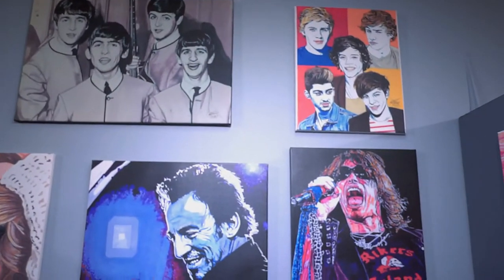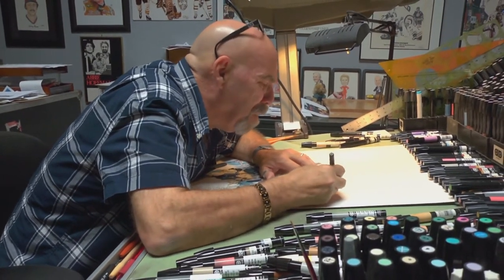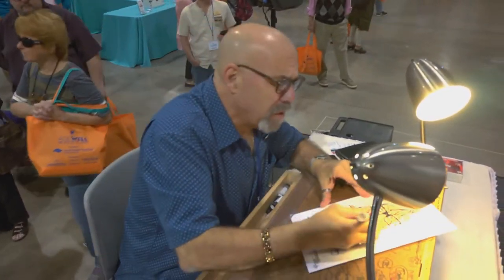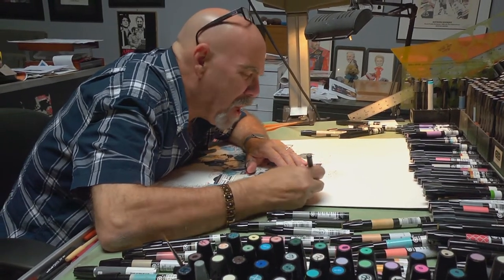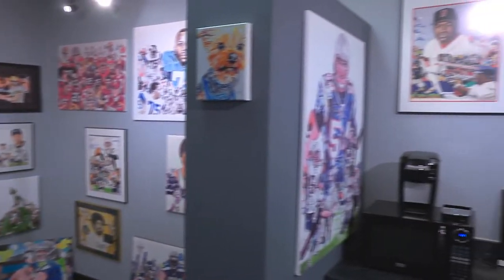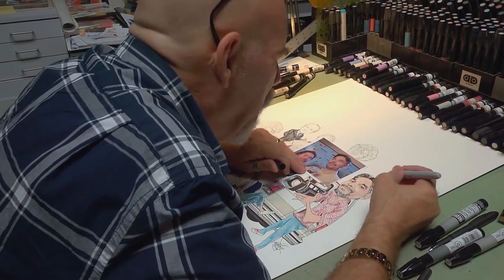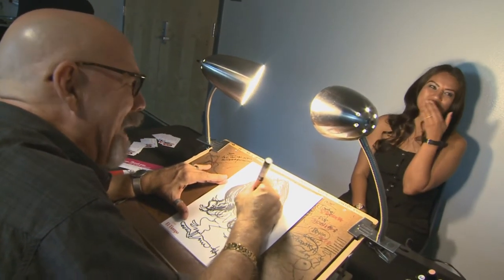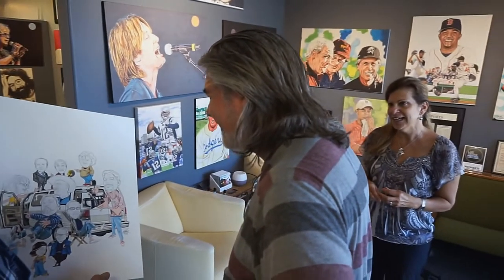The opening of Portnoy Gallery 2016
Neal Portnoy Master Illustrator
Portnoy Gallery Las Vegas